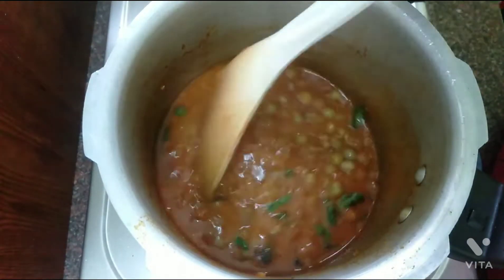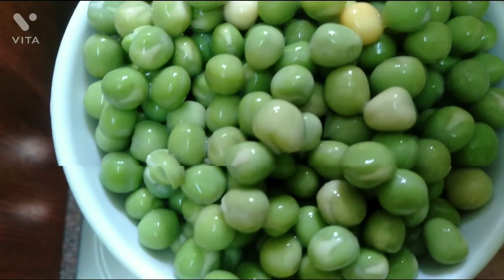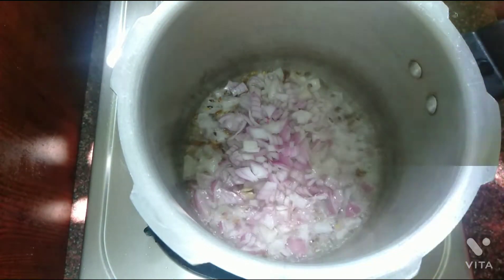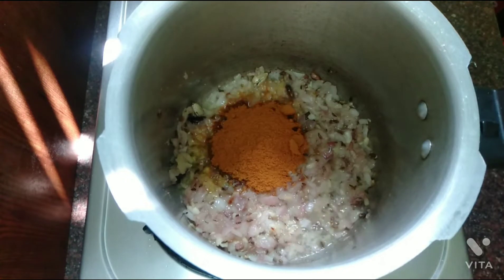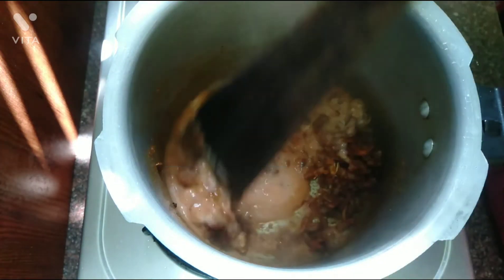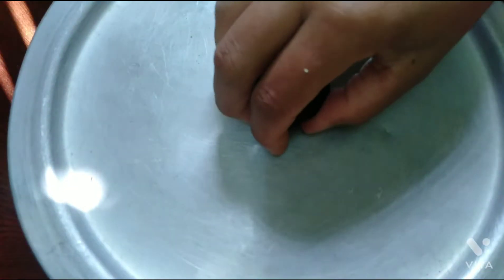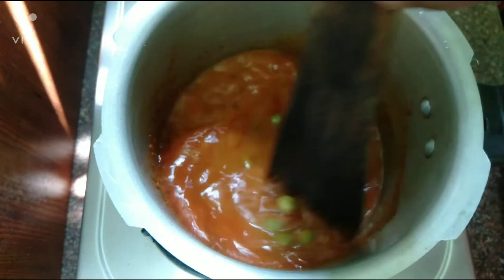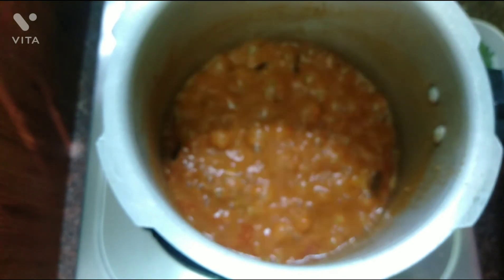பட்டாணி மசாலா கிரேவி / green peas masala gravy recipe in tamil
hi friends welcome to my channel this video maketo பட்டாணி மசாலா கிரேவி / green peas masala gravy is very tastey and healthy side dish for chapati / friends watch and try like and share subscribe my channel
ingrediants:
green peas 1cup
spices
oil 5tsp
chopped bog Onion 2
chilli powder 1 1/2tsp
garam masala powder 1tsp
curryleaves
chopped coriander
salt